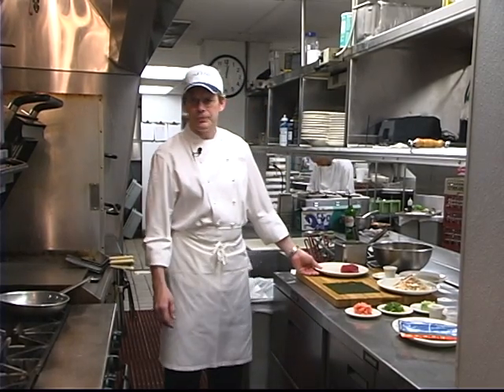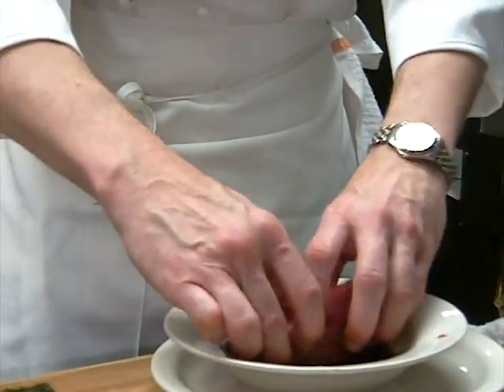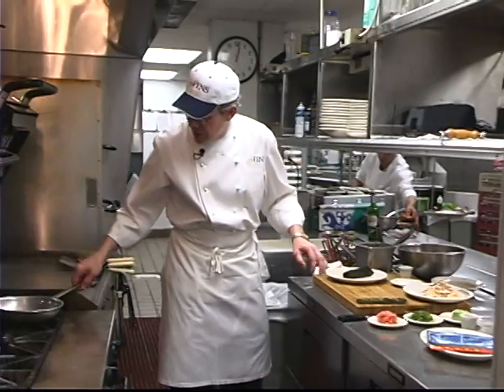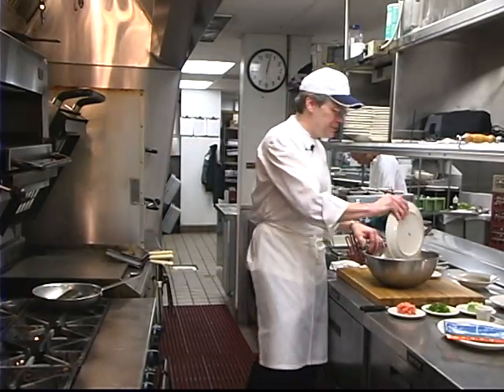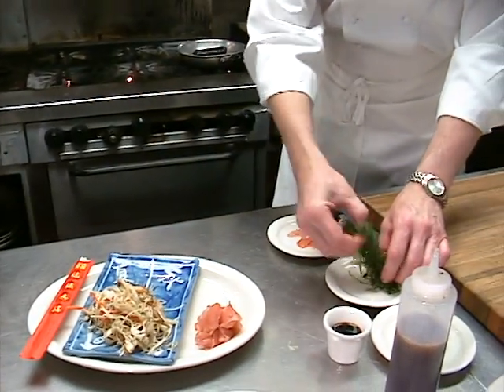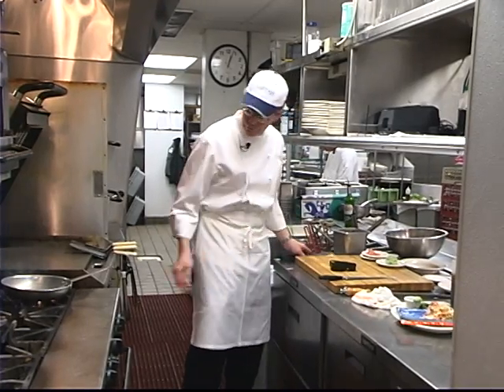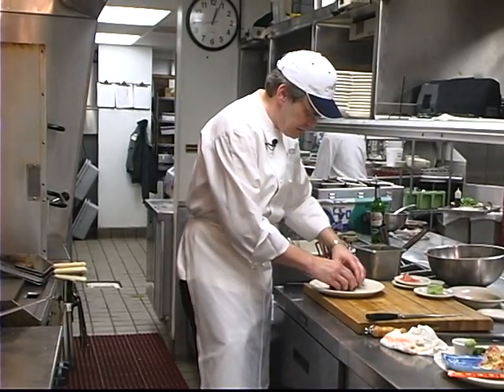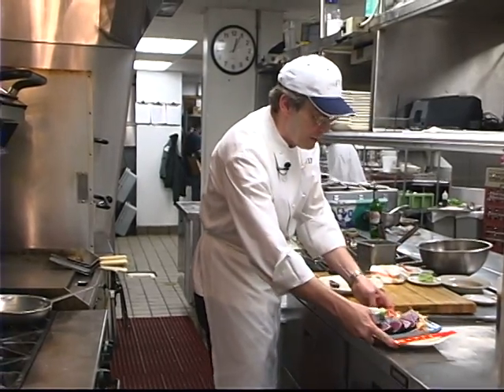Nori Wrapped Yellowfin Tuna - GW Fins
A great dish for Yellowfin Tuna fresh off the dock